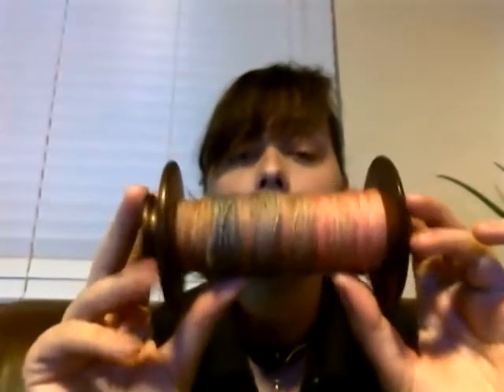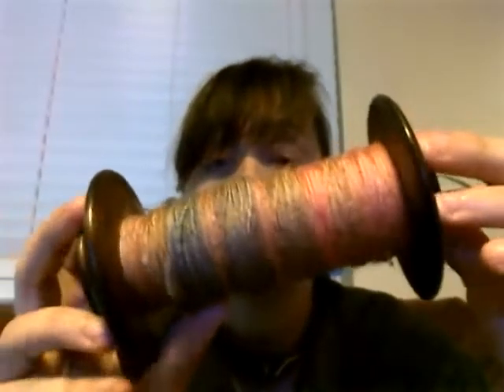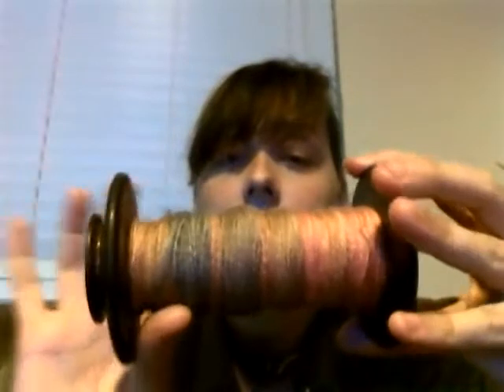Episode 6 - Sleepy-Lady Talks Milk Fiber and Deja Vu Hats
Welcome to Episode 6 of Just Keep Spinning!  I still don't have anything on my needles, but I have made progress on my yummy milk fiber yarn and you get to see Bobbin Numero Uno!  I also ramble about how many times I'm gonna re-crochet my amiga's hat before I get the length on it right and what I can adjust to make it happen.

Note:  At some point I talk about milk being like bamboo/reconstituted plant fibers - milk is obviously not a plant as it sounds like I'm saying, but I do find bamboo rayon, soy silk, and other fibers that are made in similar fashion (chemically processed, as opposed to straight from animal or plant to fiber) to all have that fluffy, slippery sort of draft to them.  I also think reconstituted is probably the wrong word.  But hopefully you get what I meant.  Processing?  Whatevs.  I've included an awesome link explaining WHAT exactly milk fiber is (yes it starts out as real milk) and how it's made.

Recently finished:  Ply #1 of milk fiber
What's on the wheel:  Moar milk fiber!
What's on the spindle:  Random phat fiber sample, still
What's on the needles:  NOTHING (except the eternal scarf)
What's on the hook:  Friend's hat...again.

LINKS:
Very Cool Info on Milk Fiber and How It Is Made!

An In-Depth Look at Intentional Plying (Since I Am Obsessed With Balance)

Ravelry stuff...